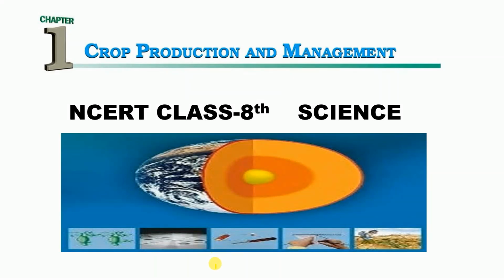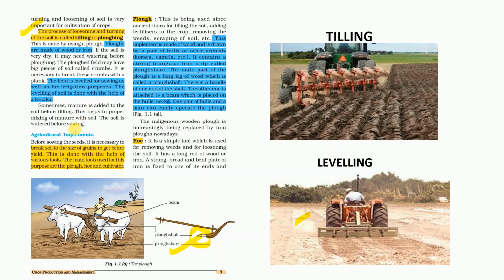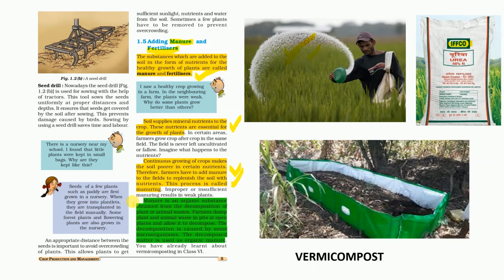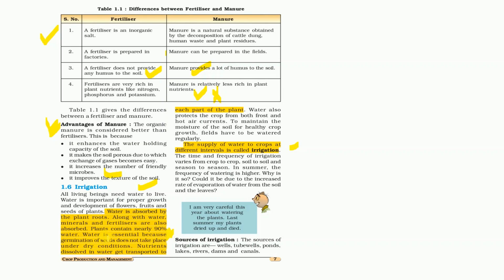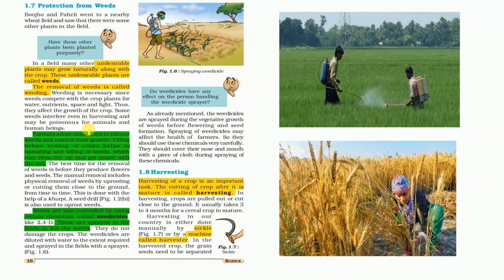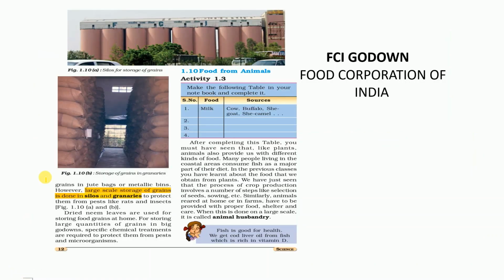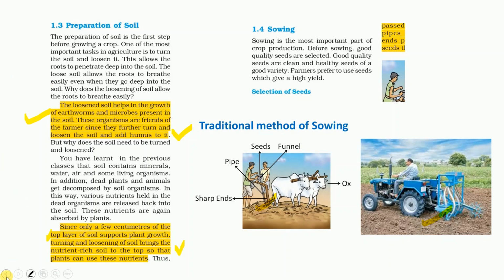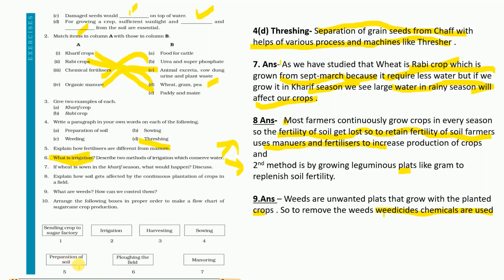Chapter-1 | SCIENCE | CROP PRODUCTION AND MANAGEMENT | Class VIII NCERT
This is summary of chapter 1st Crop Production and Management of class VII science  NCERT book. Students can take a look of these chapters and get the main points and definition.